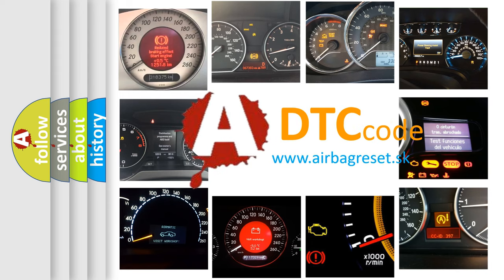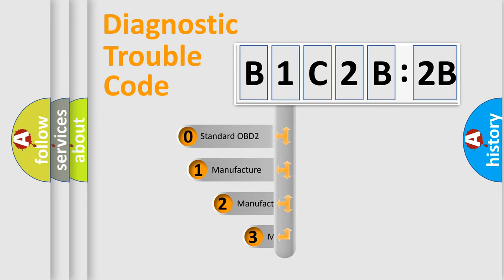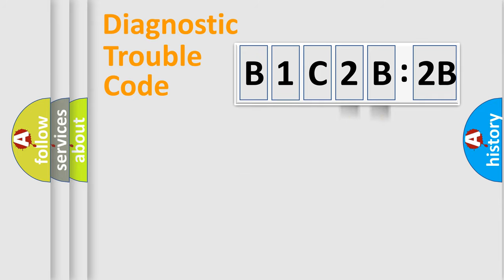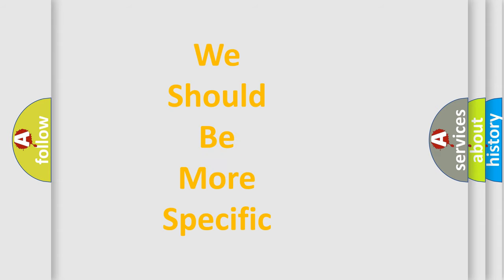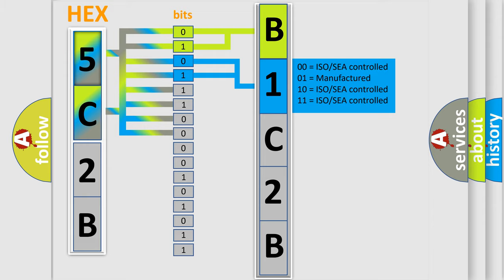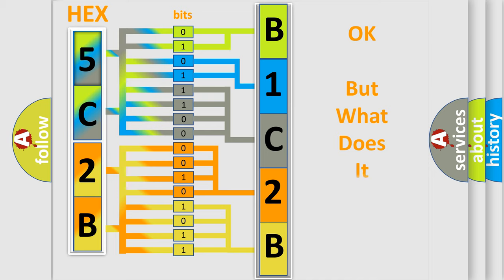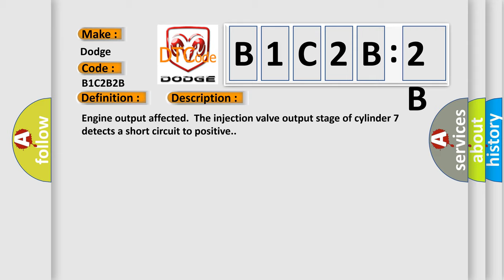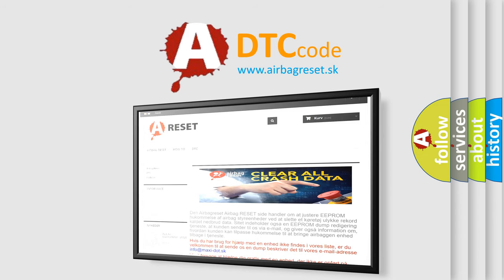DTC Dodge B1C2B-2B Short Explanation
Contents:
0:21 Basic DTC analysis according to OBD2 protocol standard.
1:48 Insight into programming
2:58 A diagnostically understandable description of the Diagnostic Trouble Code
3:05 Basic error definition

Make:
Dodge
Code:
B1C2B 2B
Definition:
Cylinder #7 Circuit
Description:
Engine output affected.The injection valve output stage of cylinder 7 detects a short circuit to positive.
Cause:
Circuit and connectors: - Short to positive in injector #7 circuitFuel injector cylinder 7
Failure Type: